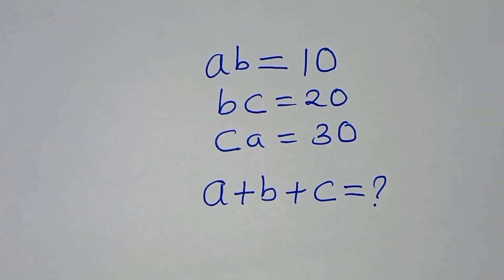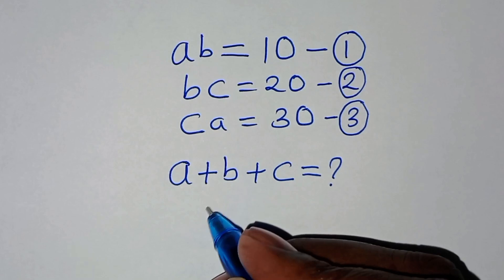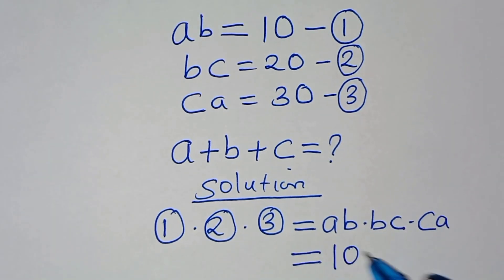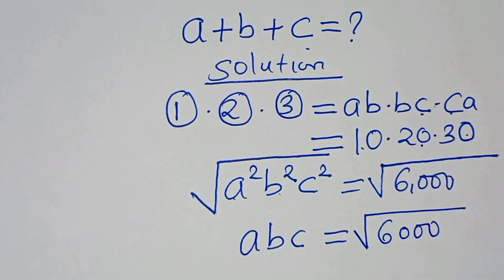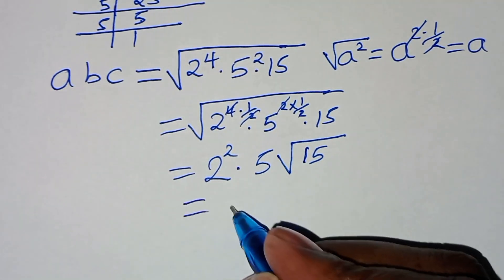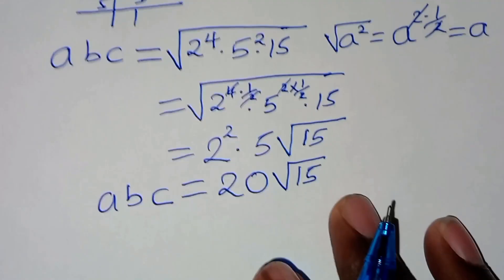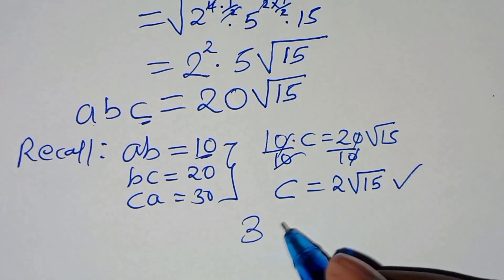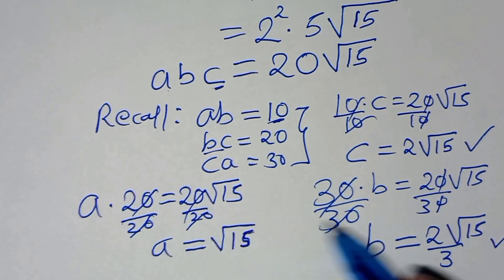Maths Olympiad question| Brain-Buster maths puzzle | ab=10, bc=20, ca=30 | a+b+c=?